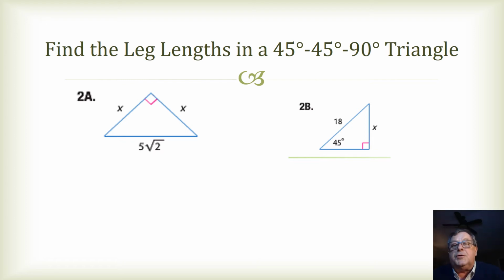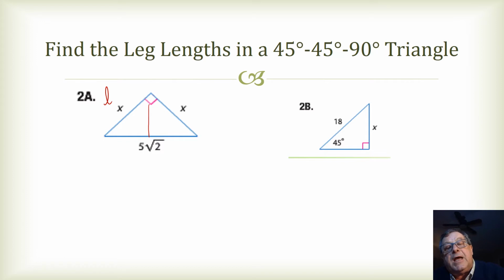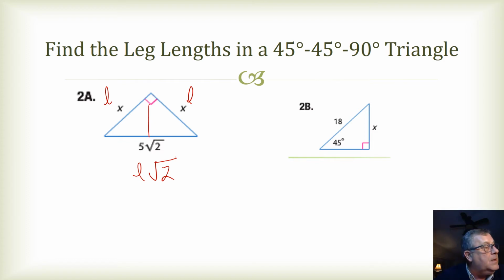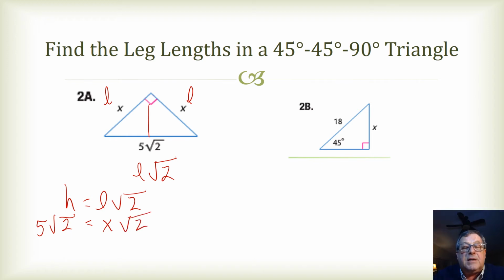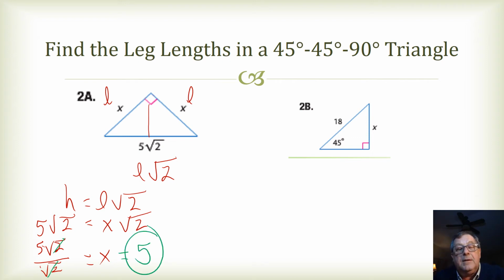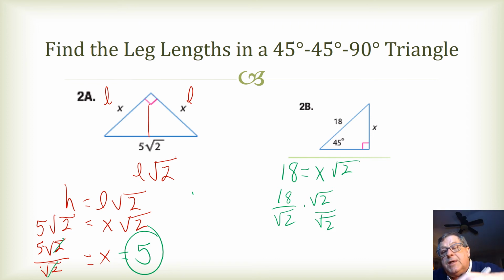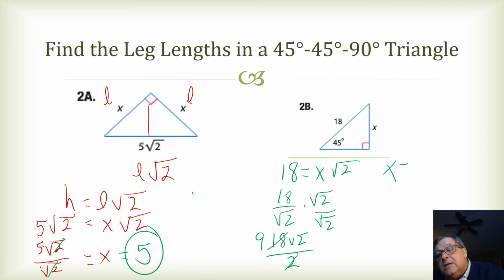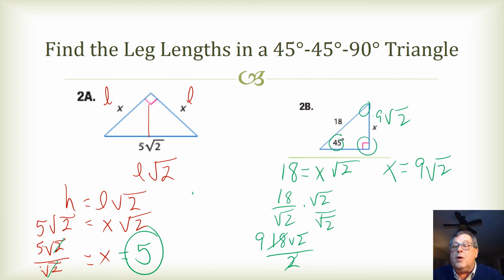Find the Leg Lengths in a 45° 45 90 Triangle